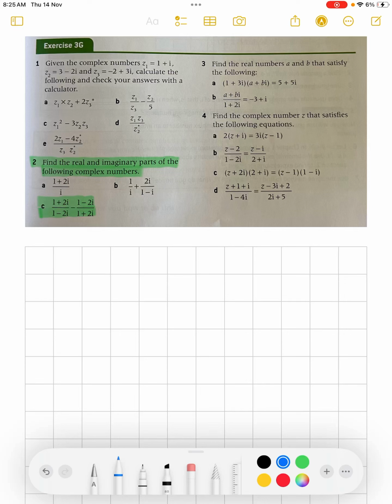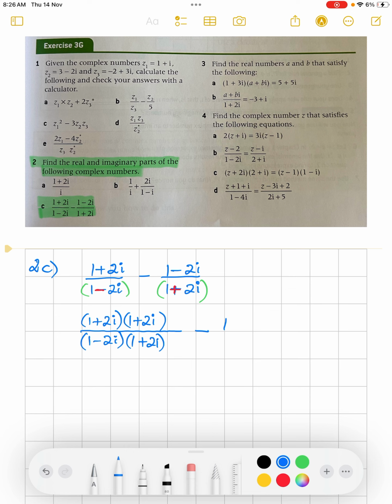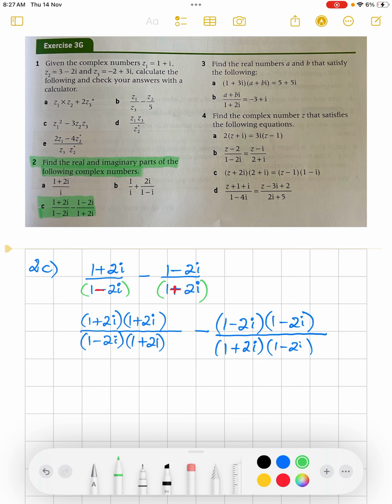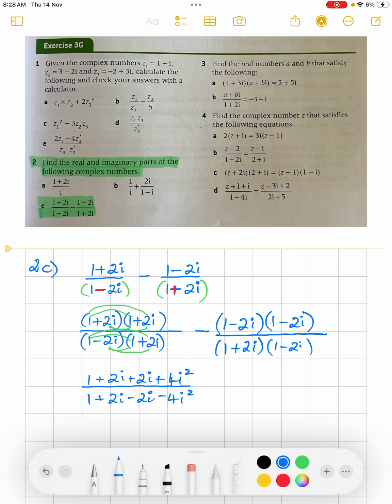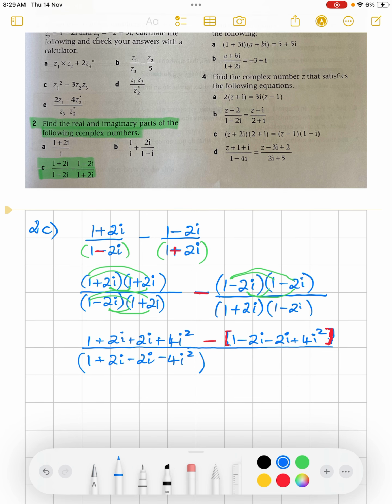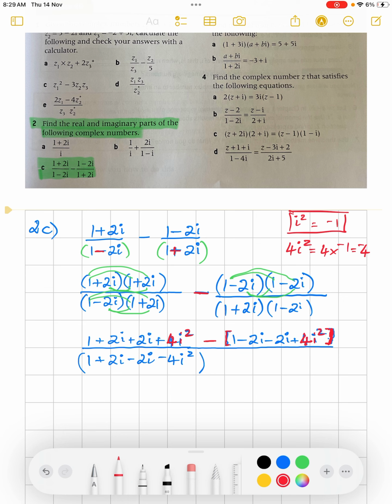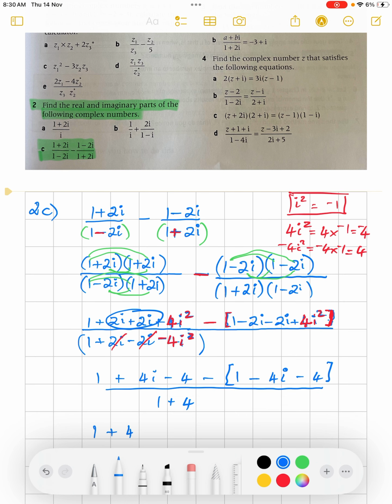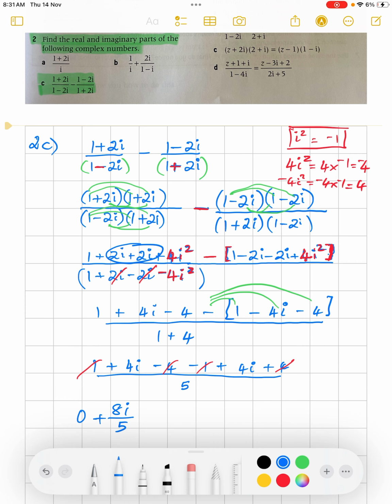How to find the Real and Imaginary parts of (1 + 2i)/(1-2i) - (1 - 2i)/(1 + 2i) Mr L